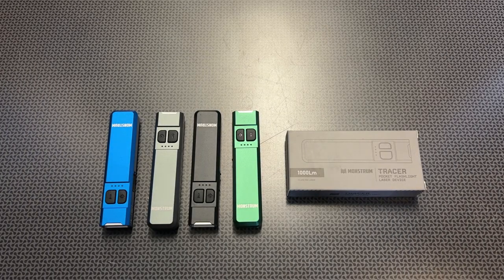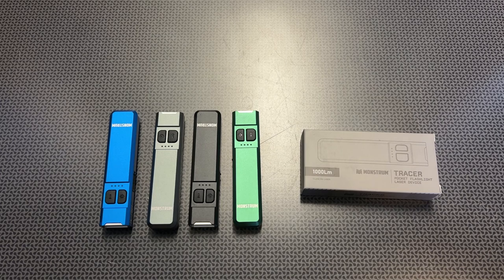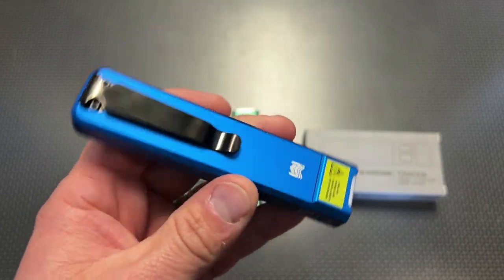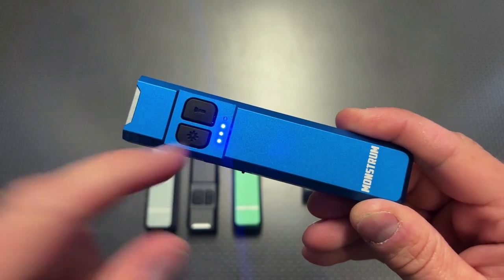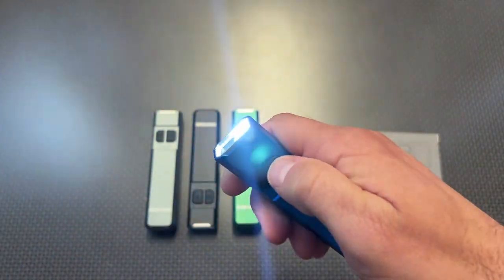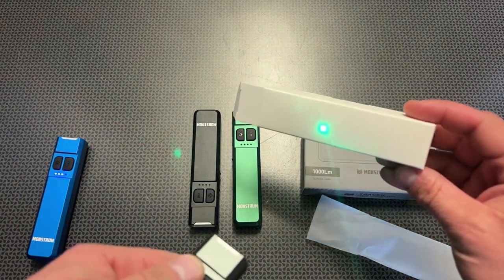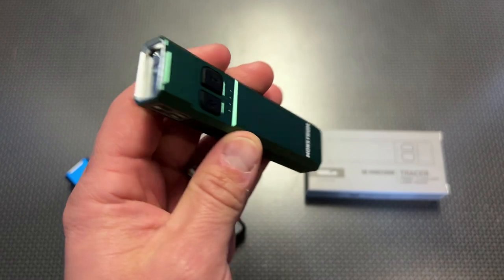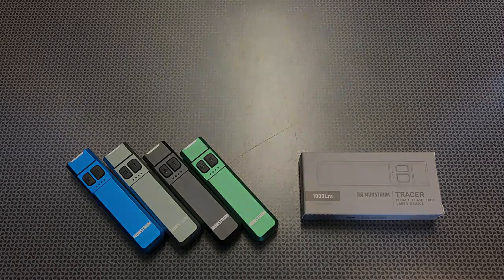New Monstrum TRACER Light/Laser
Monstrum Tracer 1000 Lumen Rechargeable Flashlight

704 Tactical Campsite Page